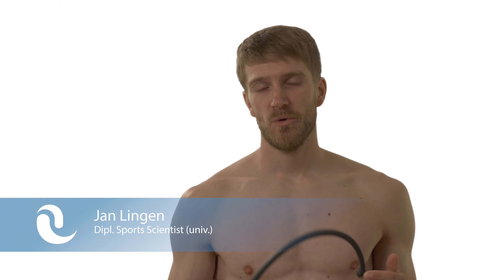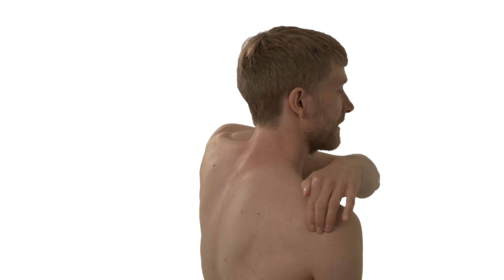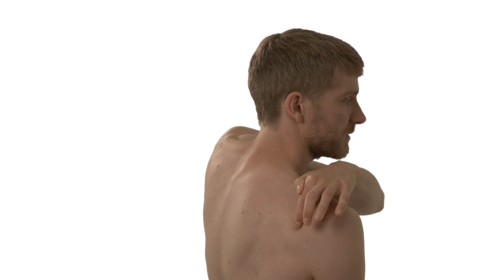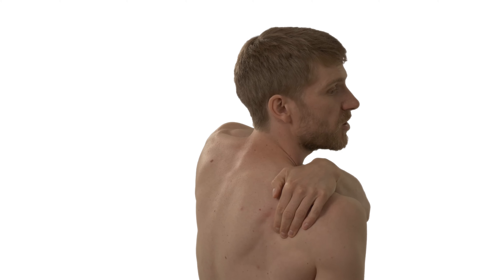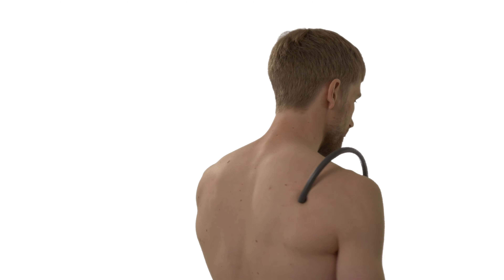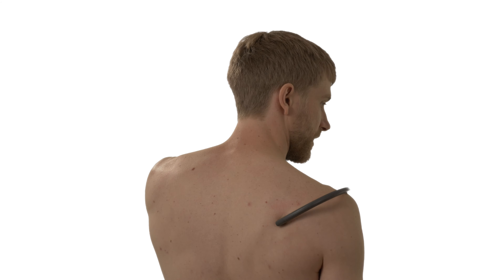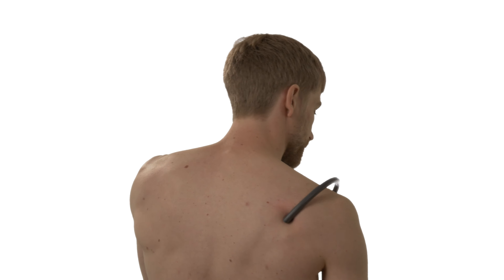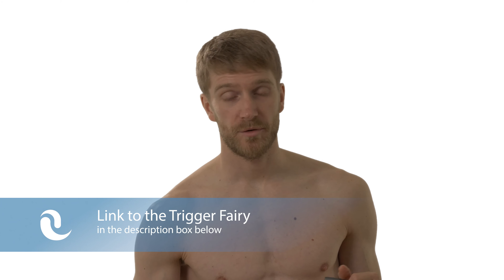Infraspinatus myofascial pain & trigger points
Infraspinatus pain is often of myofascial origin and caused by trigger points in this muscle.

Beside the pain in this muscle, which is felt on the shoulder blade, trigger points can refer the pain to the neck and shoulder area.

In this clip I will show you how to relieve myofascial pain and trigger points in the infraspinatus with the Trigger Fairy. The TriggerFairy is a shoulder and neck massager which allows you to precisely work tensions in those areas.

If you do not own a Trigger Fairy, you can either order one via the link below or you simply massage your infraspinatus with a massage ball. Below you will find a link with instructions to do so, too.

▼*** My recommendations for massagers ***▼
You cannot go wrong with any of these. They are all high quality and amazing tools.

► Trigger Fairy
*** Neck and shoulder massager made in Germany: Very effective!!

► Cork massage ball // Trigger point ball
*** 6cm: Natural product, premium Quality